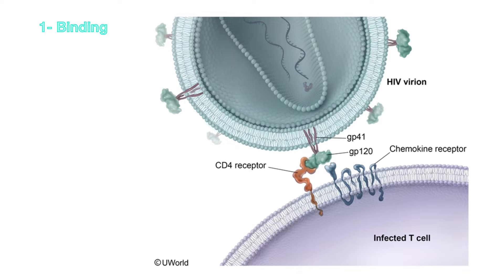HIV drugs + Lifecycle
Hey everyone!
In this video I'll talk about the mechanism of action of HIV antiviral drugs in the context of its lifecycle. These include Maraviroc, Enfuvirtide, NRTIs, NNRTIs among others. I also mention some high yield facts that come up on Step 1 in this topic.